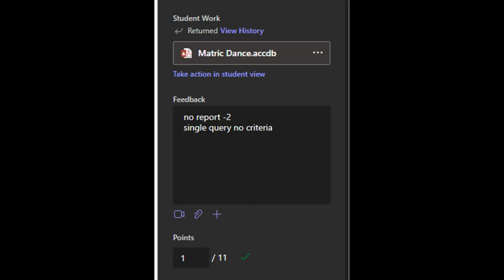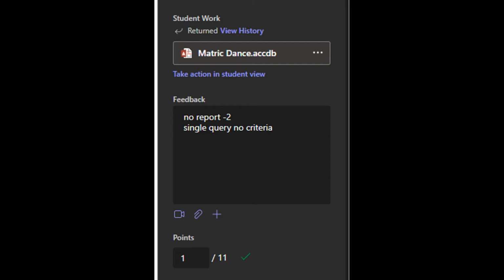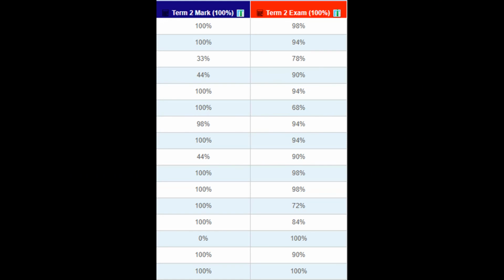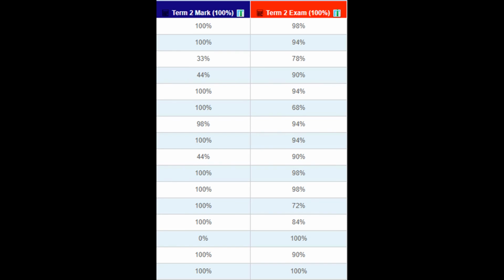The DigiTeacher Digest espisode 26 - Exam Equivalents